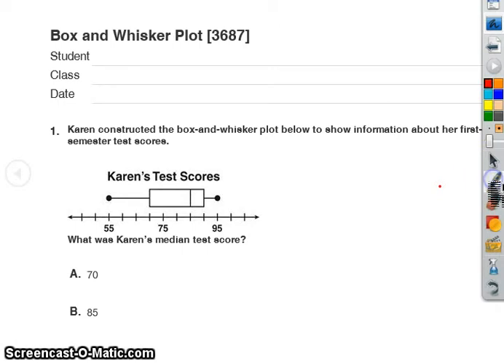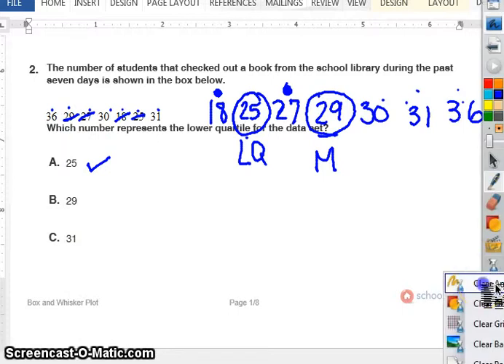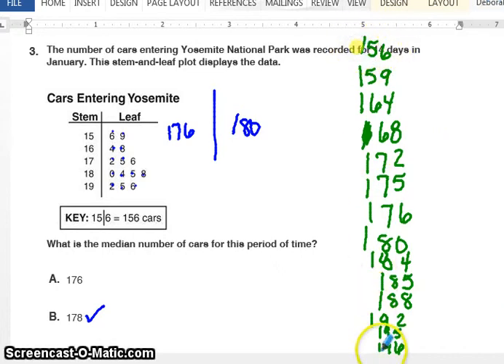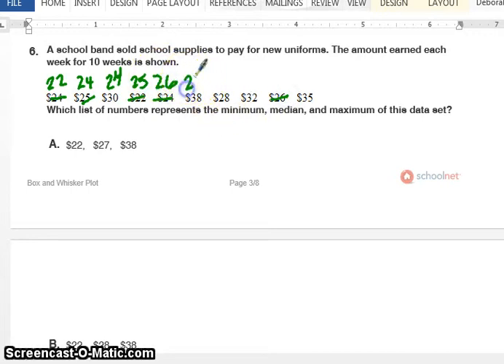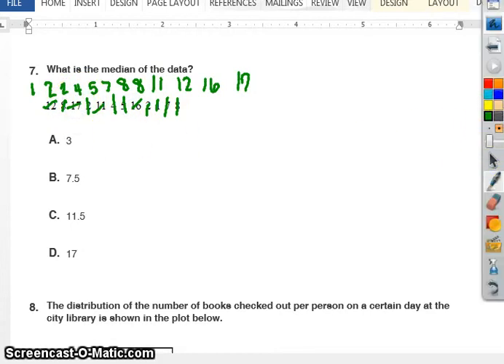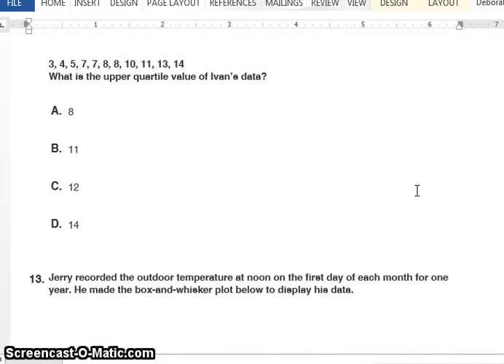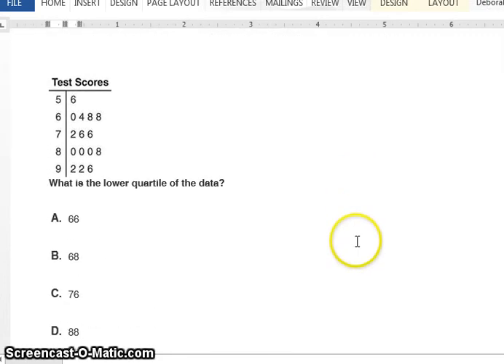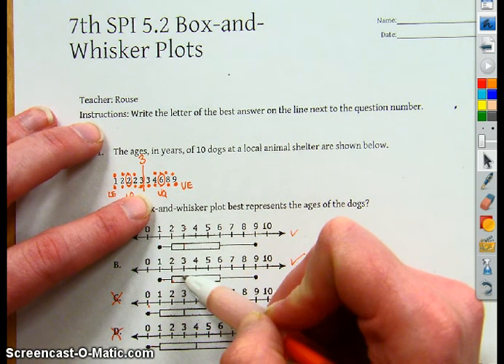Practice Probe Box and Whisker Plot